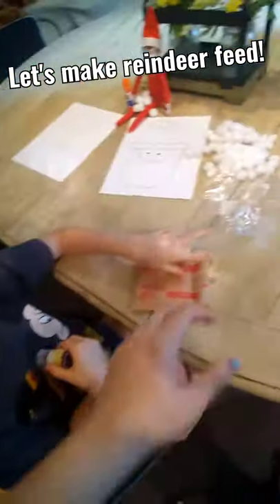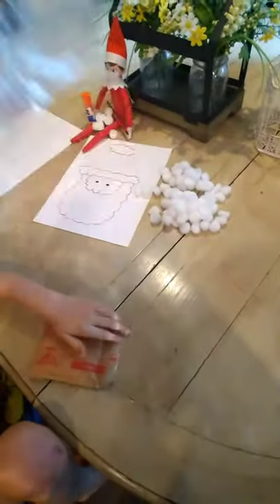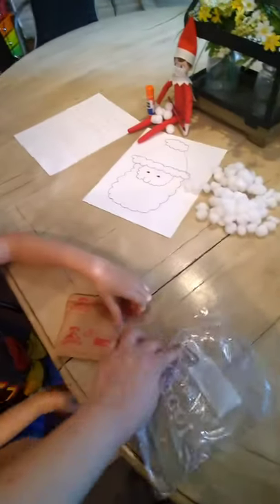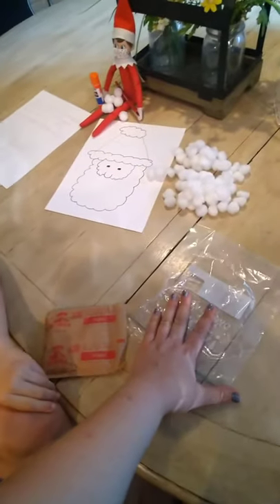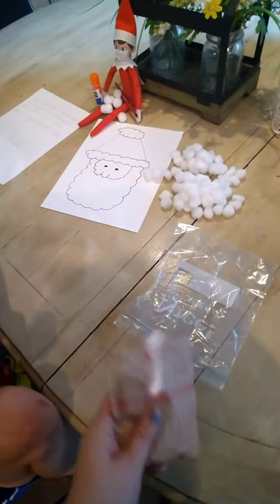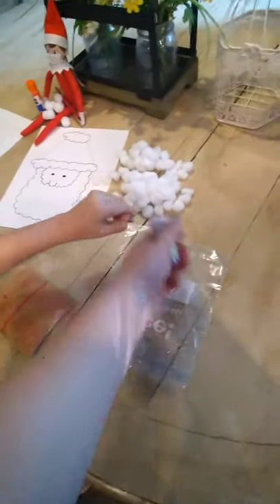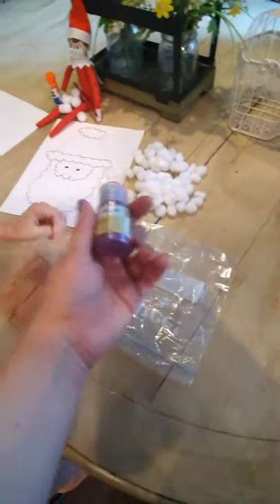MAKING REINDEER FOOD // Elf on the Shelf idea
Our Elf on the Shelf is bringing us fun holiday themed sensory activities!! This is Day #7 and he brought us reindeer food to make today.  The poem to include on the bag is at the end of the short.
The holiday season is a time that the Elf on the Shelf visits us until Christmas Eve.  Many times they just cause problems or wreak havoc on the house.  My son becomes super upset when the elf breaks rules and cannot understand the concept of him being a troublemaker.  Since we still wanted to do this tradition with him, the our elf, named RED, started to bring started bringing fun hands on sensory activities to do each day.  He could not wait until each morning to see what we were working on each morning.  It was also a way to get his sensory therapy in for the day in a fun and relevant way!

HI! My name is Mallorie and I am have been a teacher for 12 years and am a mom to a wonderful 7 year old son who loves to learn, read, and create things.  He also happens to have ADHD, Sensory Processing Disorder, borderline Autism, is medically complex, and has anxiety.  We have been through a lot together through his entire life, starting with a NICU stay and surgeries throughout his life.  We have had tough times before and during the diagnosis of each disorder.  It has been a lot of time researching, experimenting, attending therapies, IEP meetings, and meeting with doctors.  I am very passionate about educating parents and teachers about different disorders and learning disabilities.  It is important to me to show people that these children are not just about focus and not being able to sit still! If we understand them and how their brain works, we can become their advocate and best ally in making their lives better and to help them reach their fullest potential.  Join us on our channel for this and much more!!

Please note: I am not a licensed professional in this area, but I have done tons of research to ensure I'm giving my son the best care possible and so I can understand what he is going through all of these suggestions are from my perspective and experiences.